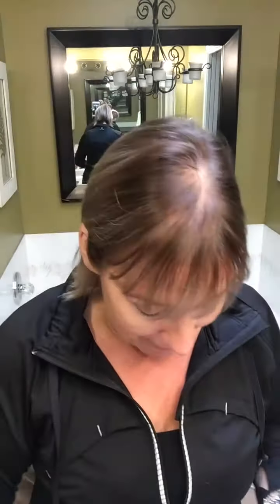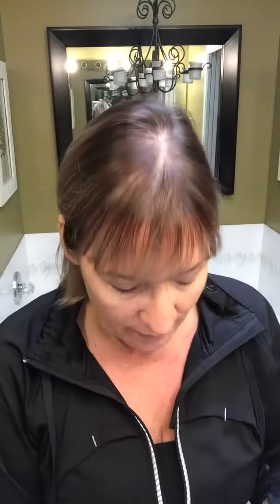What's the BUZZ All new packaging for Instantly Ageless!